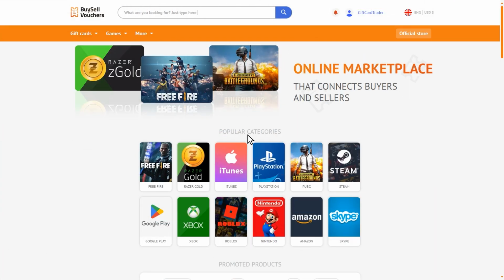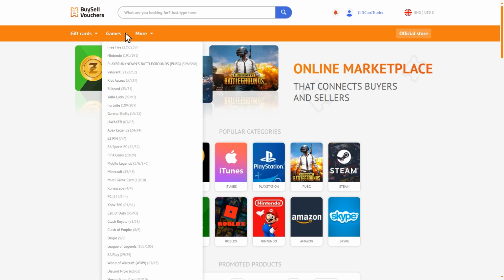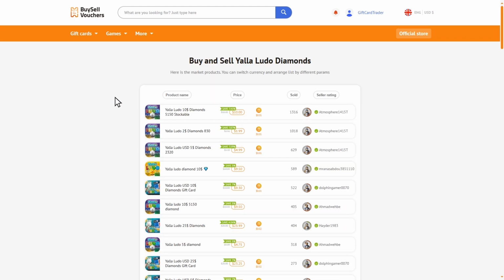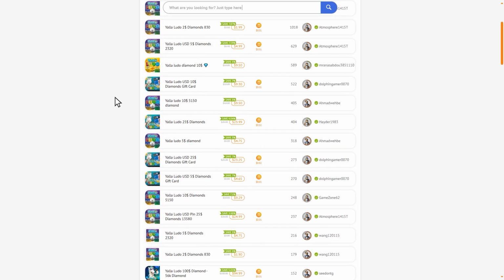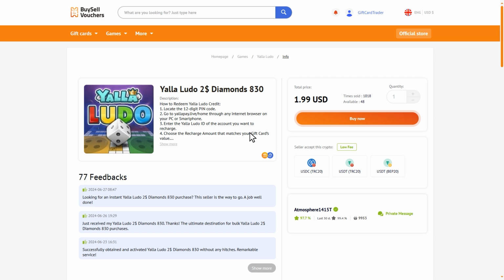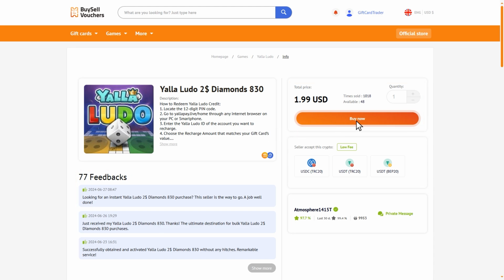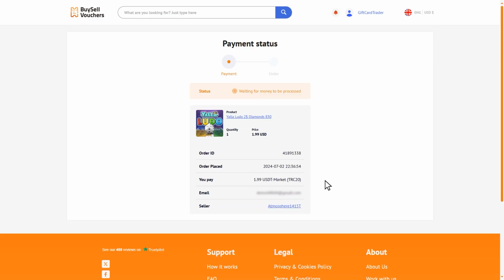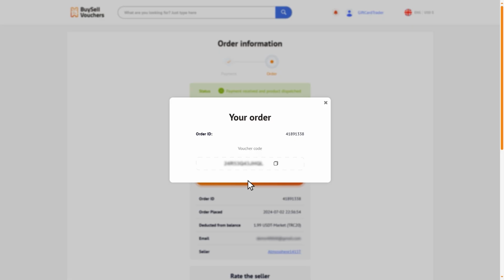How to Buy Yalla Ludo Diamonds | Purchaser Guide 2025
Welcome to our ultimate guide on how to buy Yalla Ludo diamonds in 2024! If you're a fan of Yalla Ludo and looking to enhance your gaming experience by purchasing diamonds, this video is perfect for you. We'll take you through a detailed, step-by-step process on how to make your purchase on the Buysellvouchers.com marketplace, ensuring you can enjoy your game to the fullest.

Here’s what you’ll learn in this video:
• Navigating Buysellvouchers.com: A straightforward guide on how to find Yalla Ludo diamond packs on the marketplace.
• Choosing the Right Option: Tips on selecting the right denomination and type of gift card to suit your gaming needs.
• Secure Purchase Process: Step-by-step instructions on adding items to your cart, checking out securely, and ensuring your transactions are safe.
Why this video is a must-watch for Yalla Ludo players:
• Enhance Gameplay: Boost your Yalla Ludo experience by purchasing diamonds effortlessly.

Don't miss out on mastering the art of purchasing Yalla Ludo gift cards!